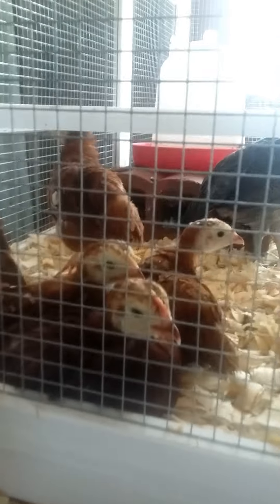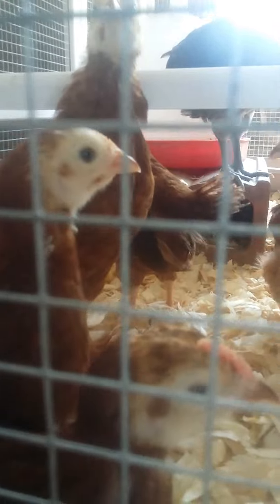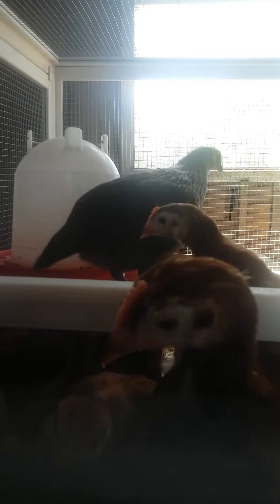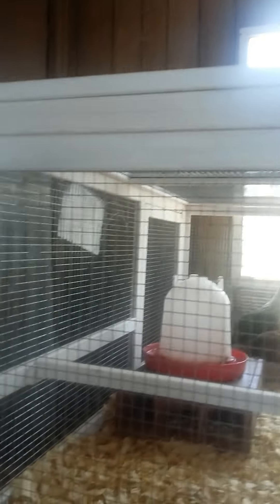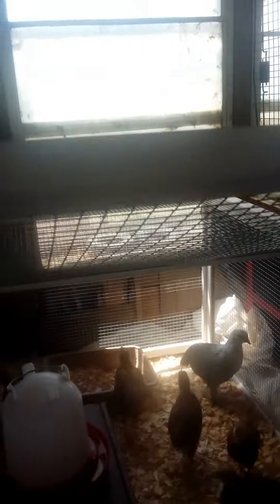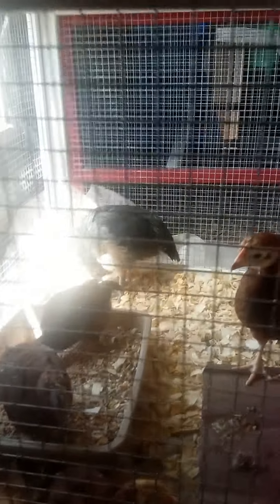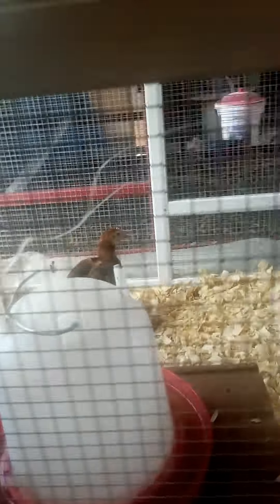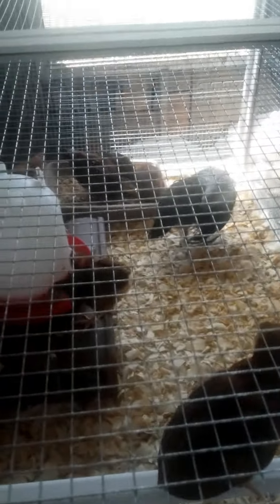Rhode Island Red Baby Chicks 2 weeks old from Tractor Supply in Mineral Wells Texas